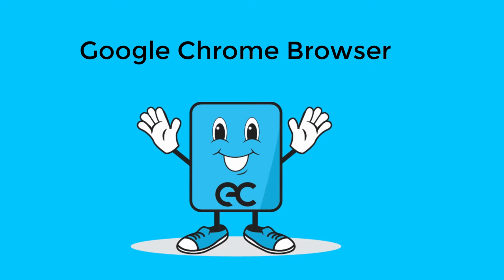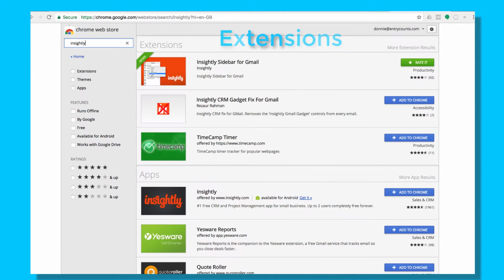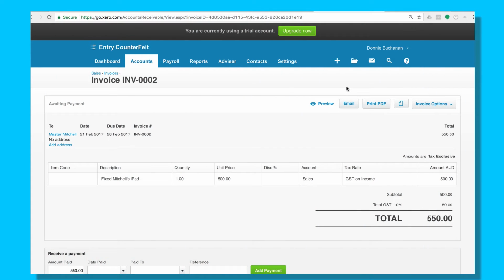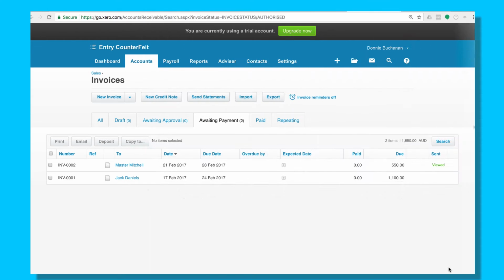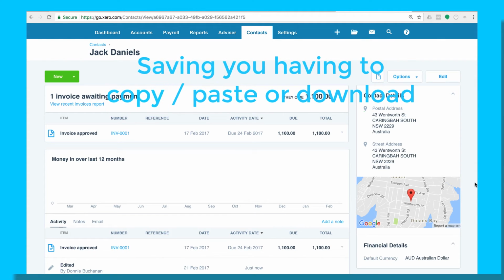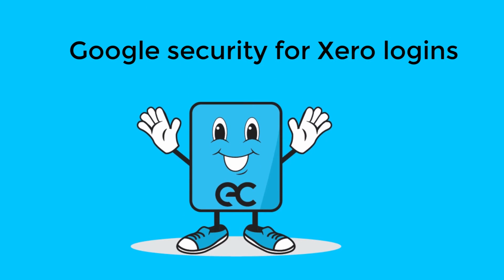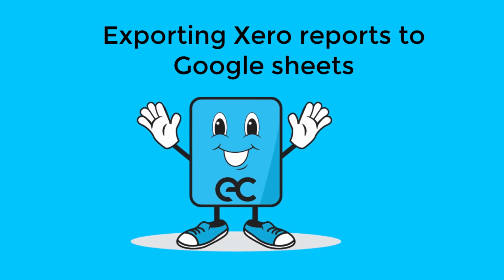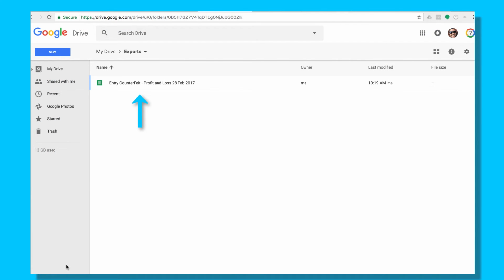Introduction to Xero and G Suite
This is a quick overview of the awesome integration between Xero and G Suite.

We offer online courses for people who want to get their monies worth from their Xero software.